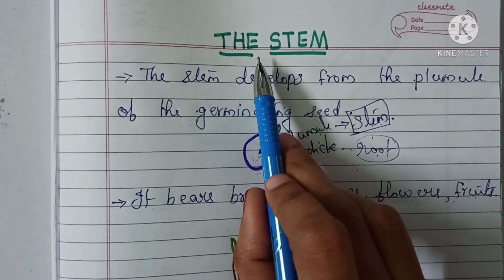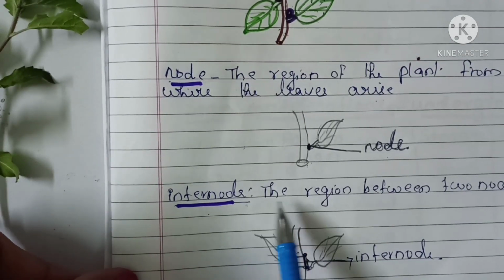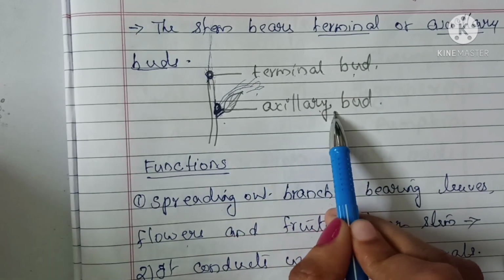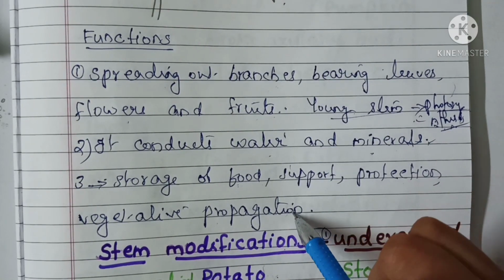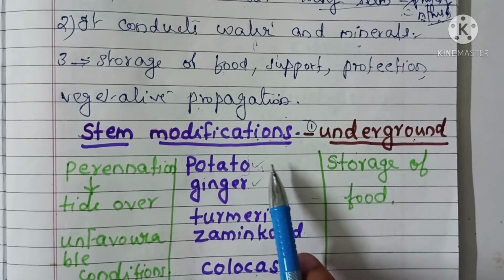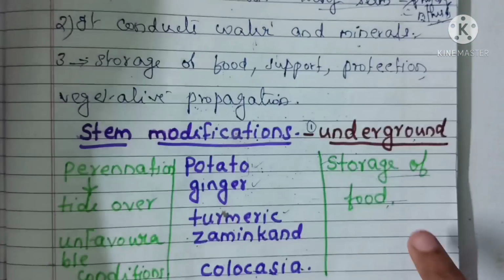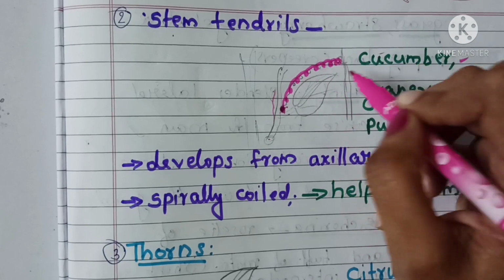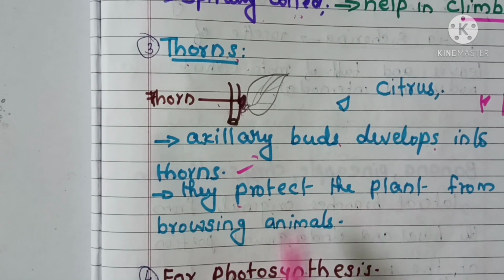Class 11 Morphology of flowering plants Topic- The stem part 1.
plant morphology
class 11
Topic - the stem.